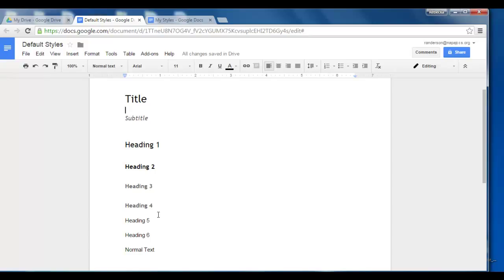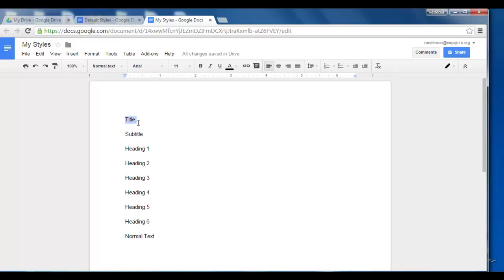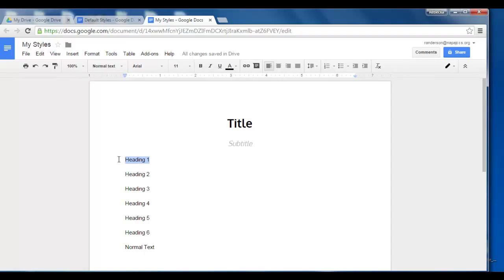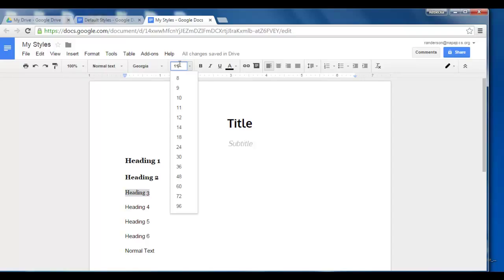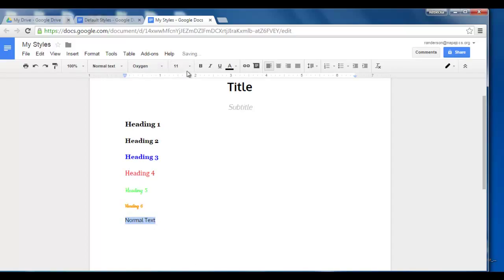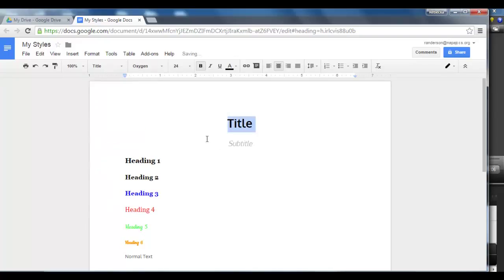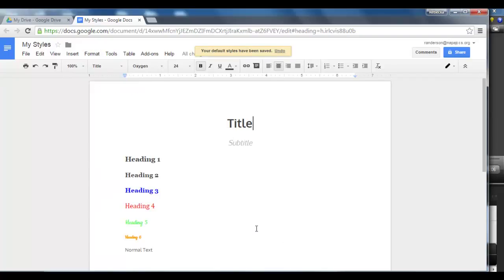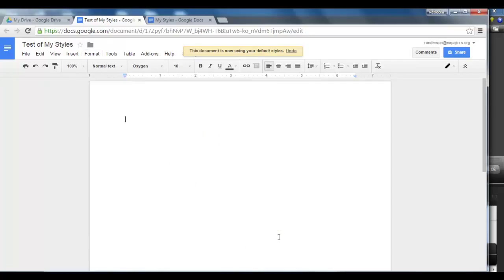Google Documents: Setting Default Fonts & Styles